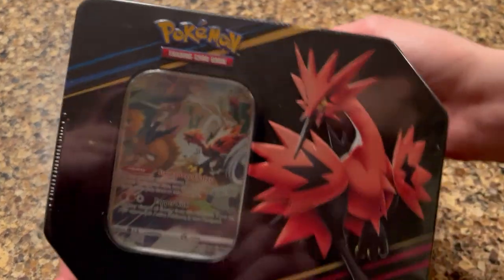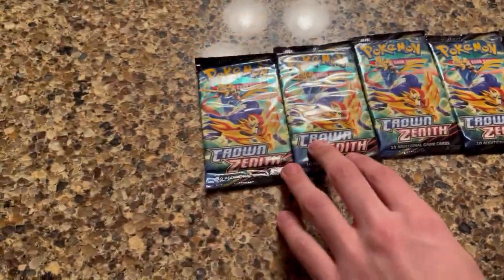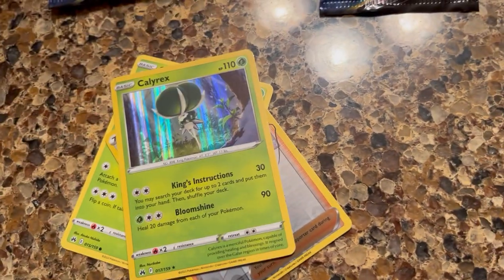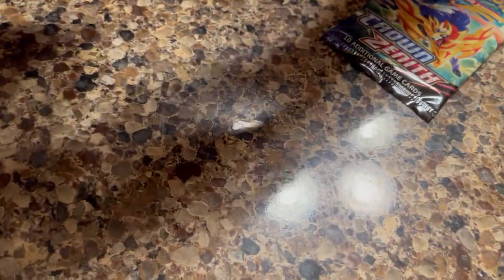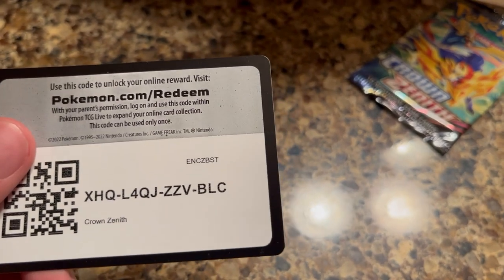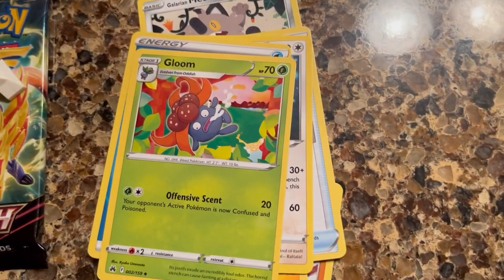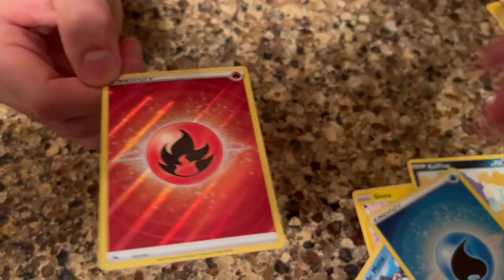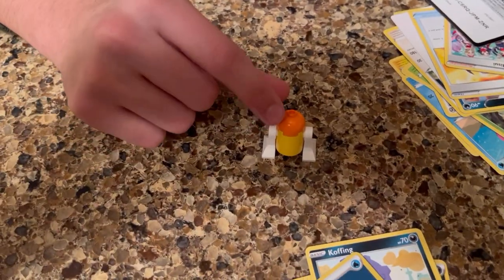Gallerian Zapdos tin opening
Please let me know if any of the code cards that I showed you are any good!!